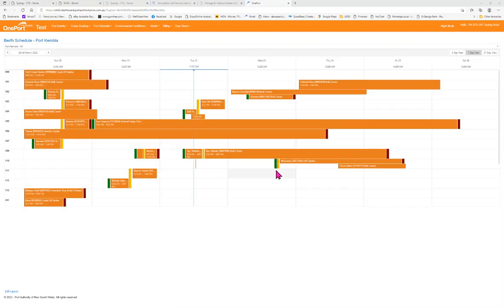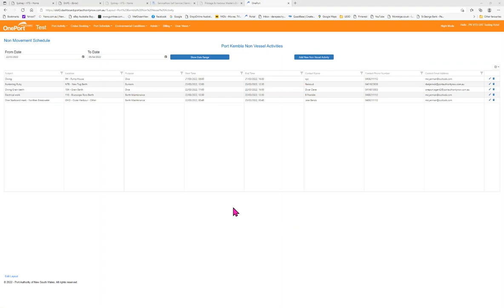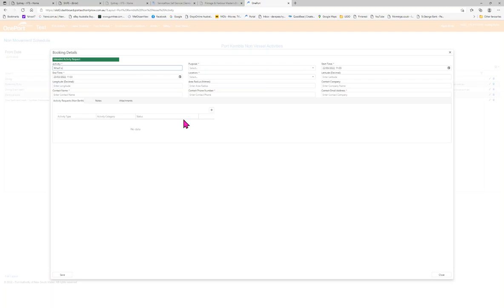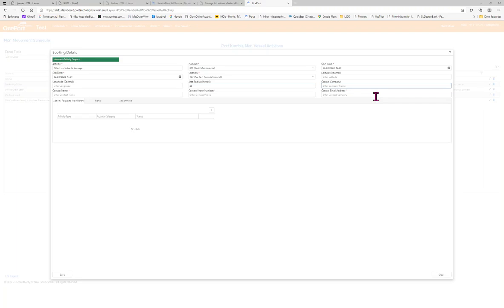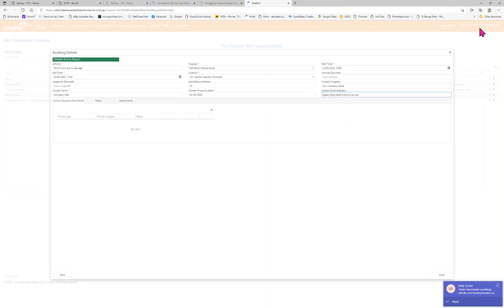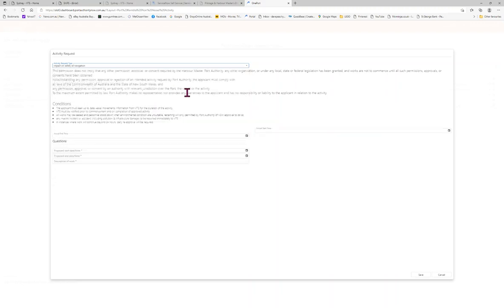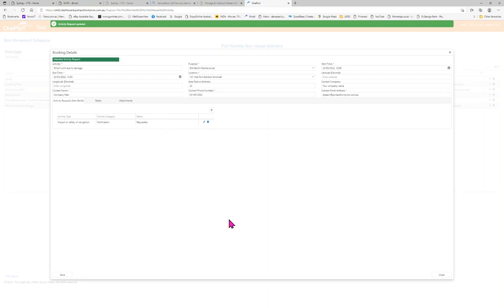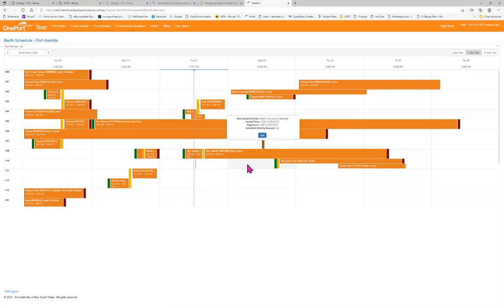Registering an Intended Activity Request in OnePort (formerly a ‘Permit’)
An Intended Activity Request (IAR) allows you to register notification of certain other activities within your port (note under the previous Port Authority port systems, these were formerly known as ‘Permits’).

If you are undertaking such an activity within the Port, you must register this IAR within OnePort.

Please note: This process covers the handling of Dangerous Goods (DGs). To register DGs you will need to raise an IAR for every category of DG cargo onboard a vessel.